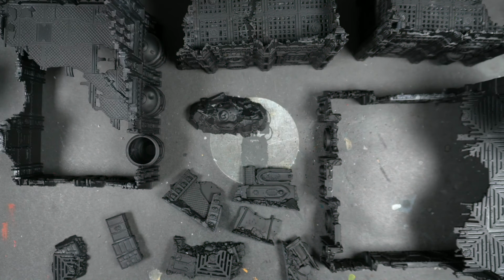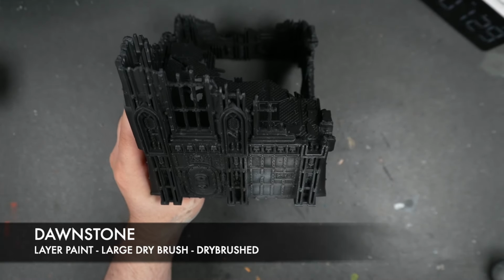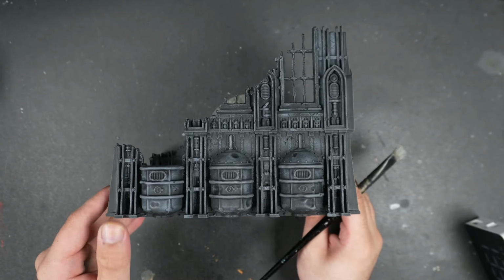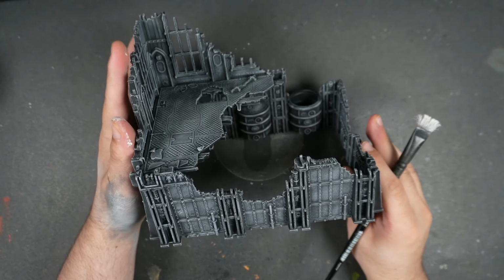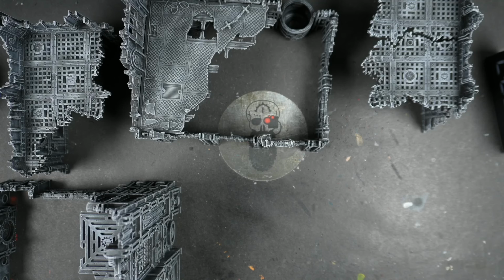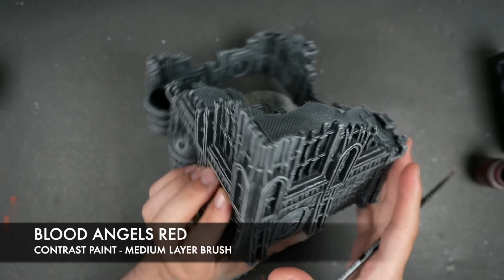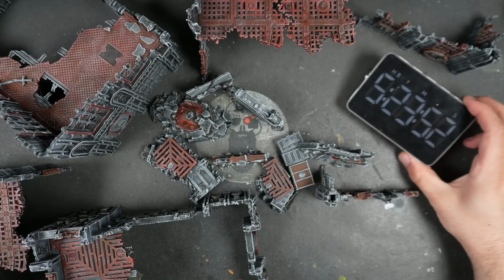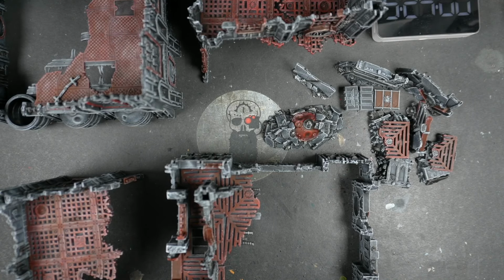How to Paint The Hivestorm Terrain in 6 Hours or less!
We conclude our Hivestorm coverage today with the painting of the Terrain! There is an absolute heap of terrain in this box and in this video I'll show you how you can get it all done in 6 hours or less!

Paints used:

Dawnstone
Grey Seer
White Scar
Screaming Skull

Wyldwood

Chaos Black Primer